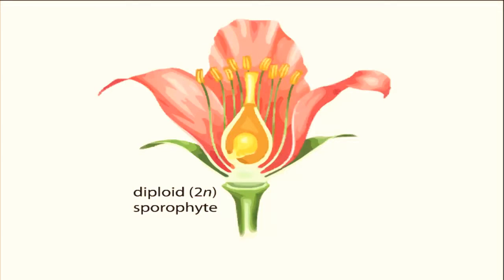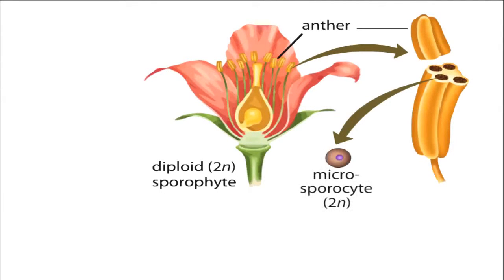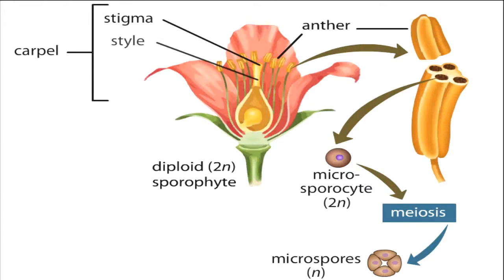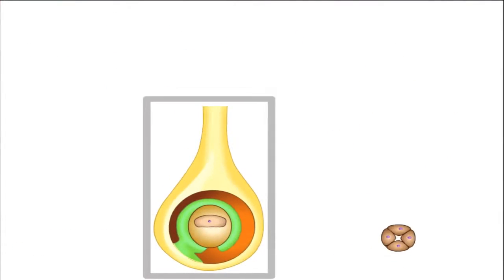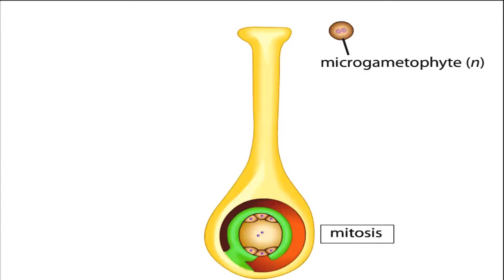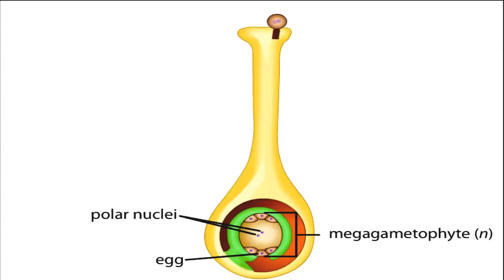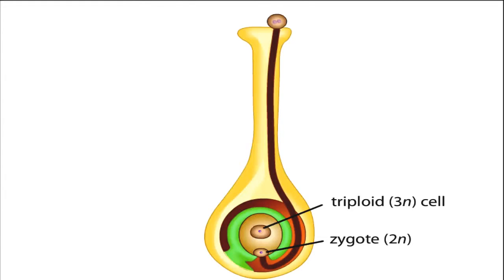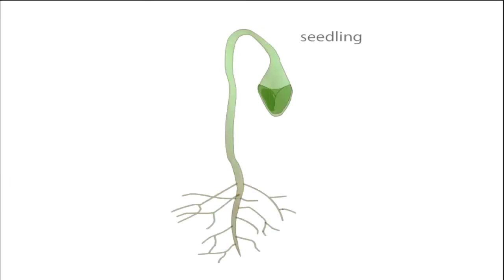Plant lifeforms and angiosperm life cycle